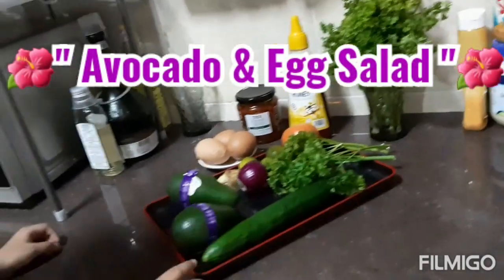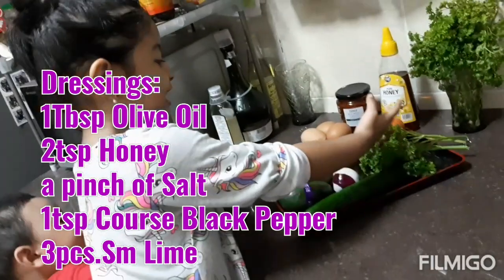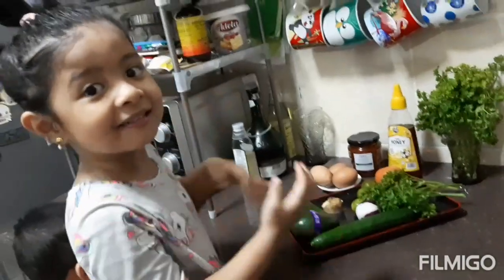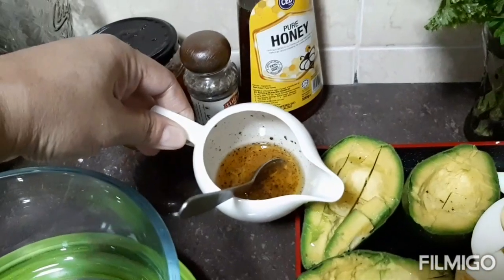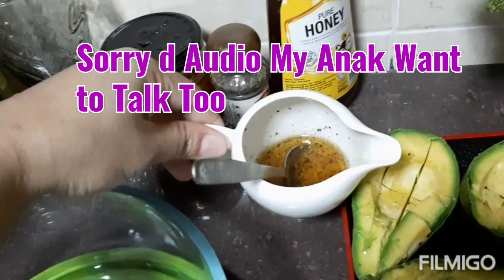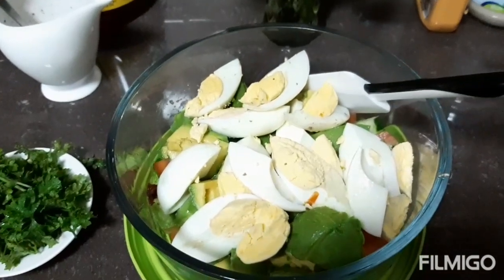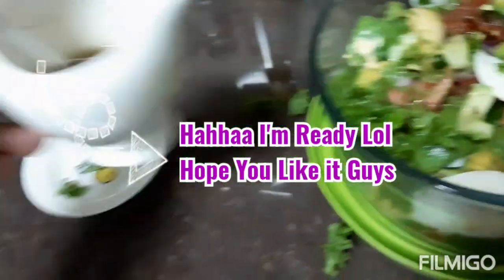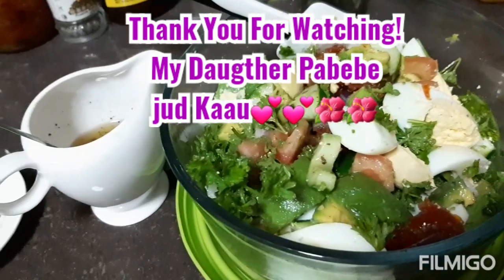Avocado & Egg Salad🥑🥑🥚🥚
Healthy Salad👌